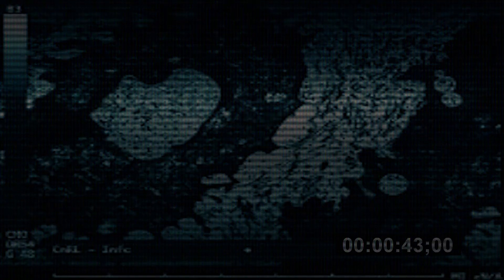"Conscious Necrosis Immortality" Creepypasta by Scorch933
Myuuji
- Josh